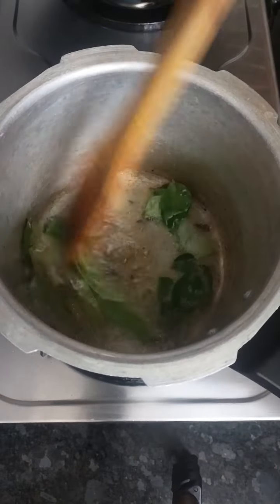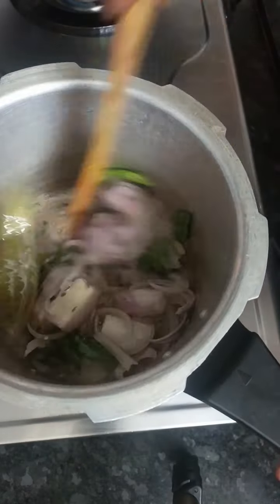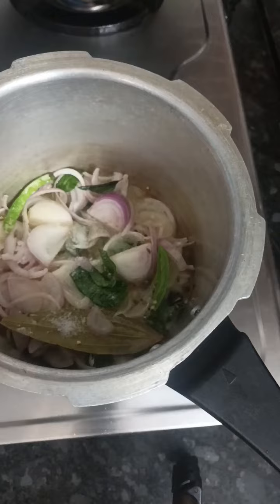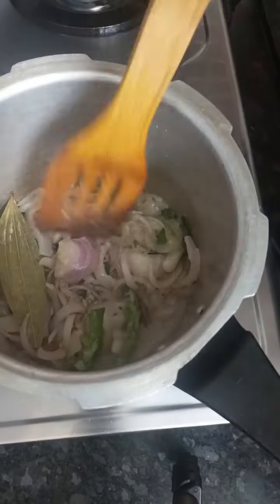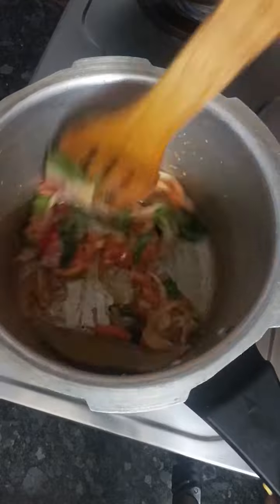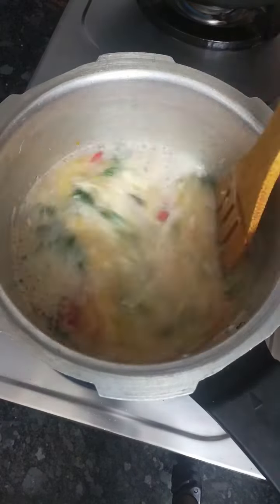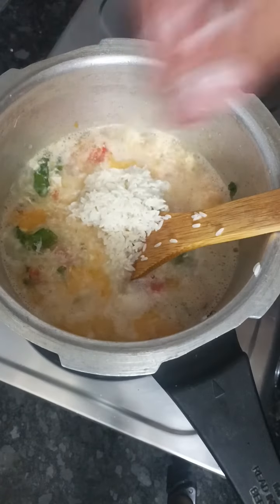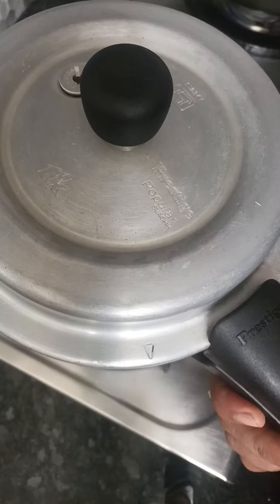egg sadam | quick and tasty recipe | lunch box recipe#youtubeshorts